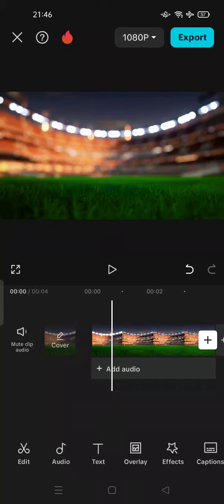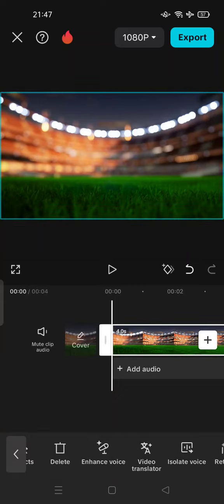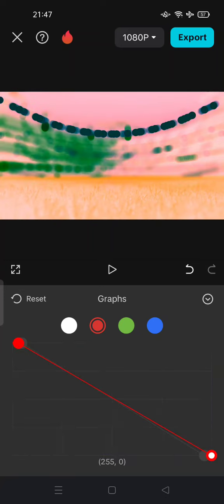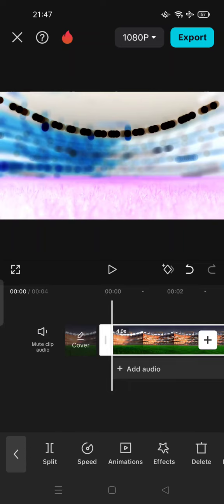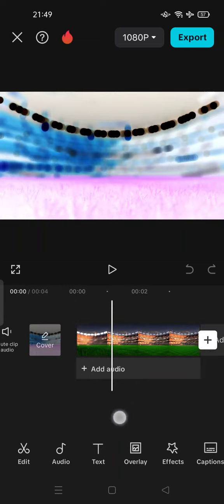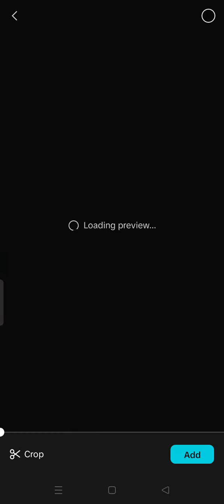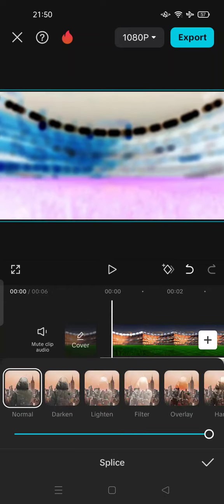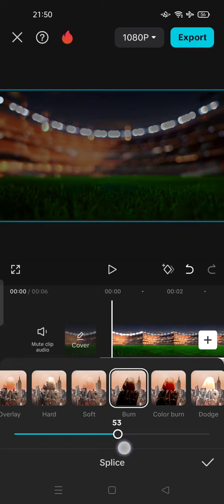👍 BASICS: How To Make Cricket Hdr Video Editing In Capcut App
How To Make Cricket Hdr Video Editing In Capcut App || Tik Tok Viral Video Editing Tutorial | Tutorial.